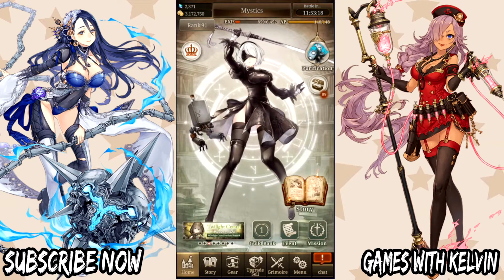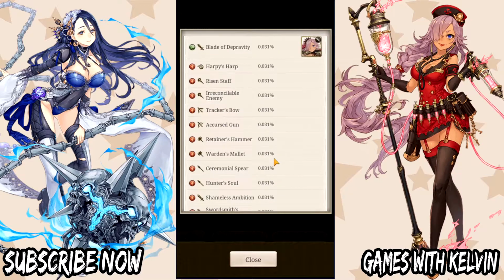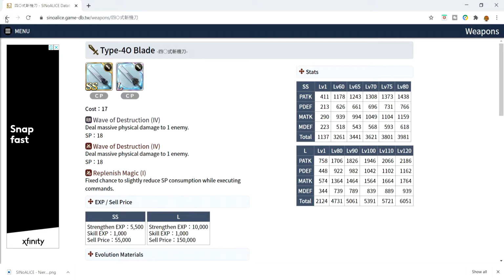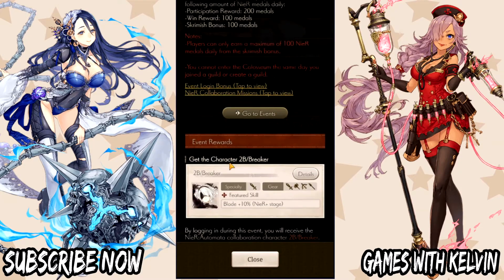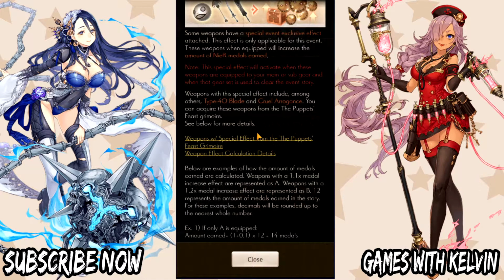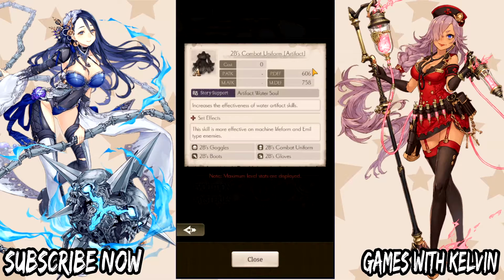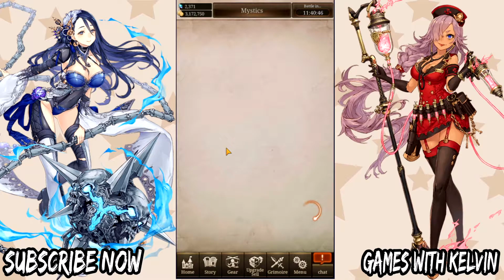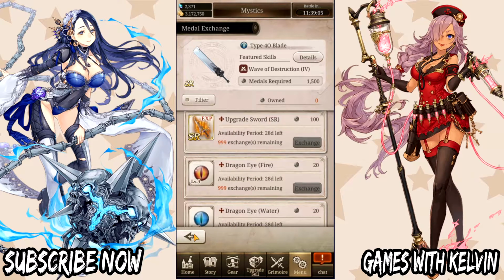SINoALICE | NIER AUTOMATA COMPLETE EVENT GUIDE | GLOBAL 2020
SINoALICE | NIER AUTOMATA COMPLETE EVENT GUIDE | GLOBAL 2020. Let's talk about it. Finally the SINoALICE NIER AUTOMATA COLLAB is HERE!!! This is for the Global Release 2020. What are your expectation are you ready to grind the Sinoalice event that everyone has been waiting for? Best of luck trying to get A2, 9S, and 2B as i go over the guide break down and what to expect going forward